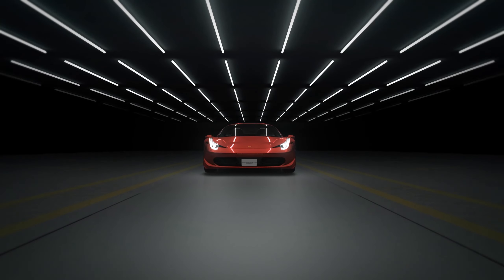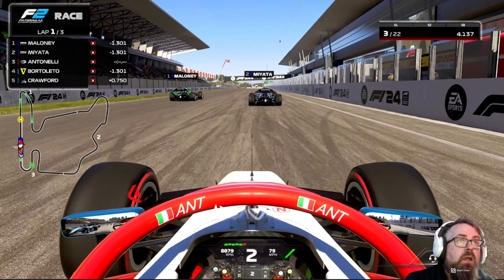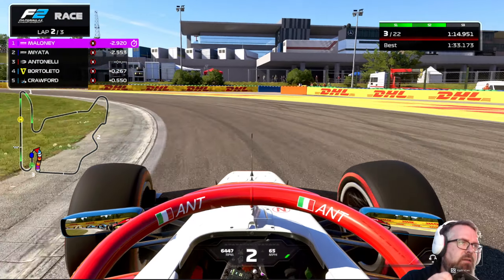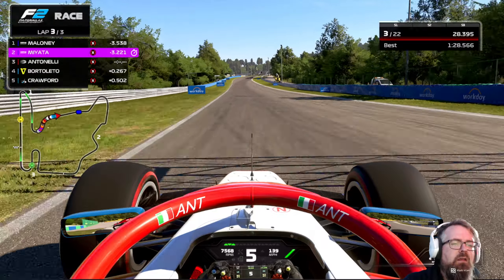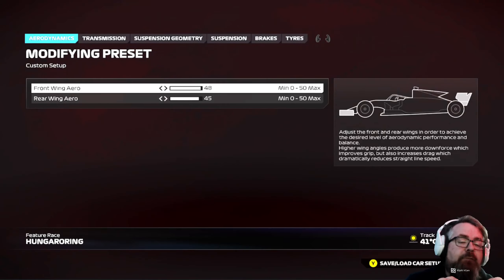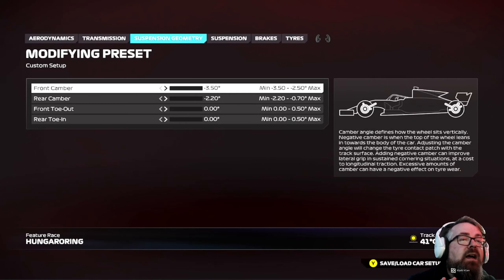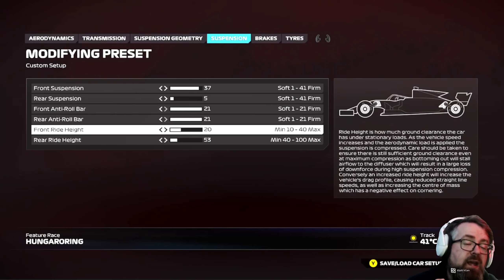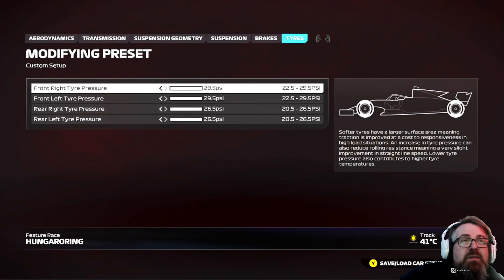F1 24 Hungary F2 Setup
Unleash your full potential at hungary F2 cars in the F1 24 games F2 cars with this comprehensive F2 car setup guide, at the hungaroring Circuit, britain the perfect settings for speed, control & domination on track, in this Hungary F2 race
From rookies to pros these car tuning & setup tips will help you achieve victory in formula 2
Welcome to this F1 24 hungary F2 Setup, and please let me know if this F2 hungary Setup is the business driving for Prema Racing

THIS SETUP IS AFTER THE PATCH v1.10 UPDATE

I've set up a server on DISCORD for us to all hangout & just chat about whatever come join